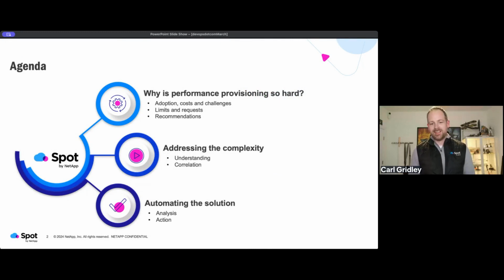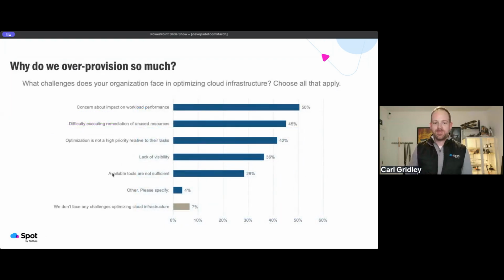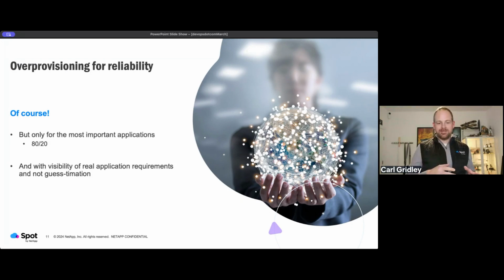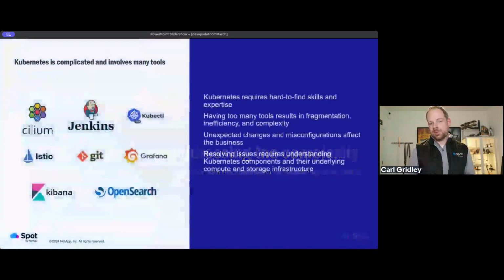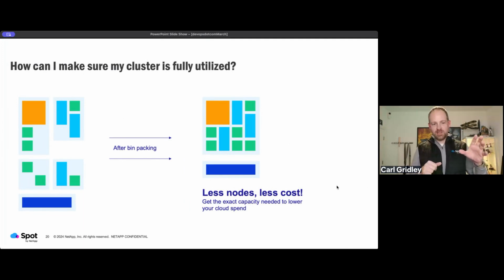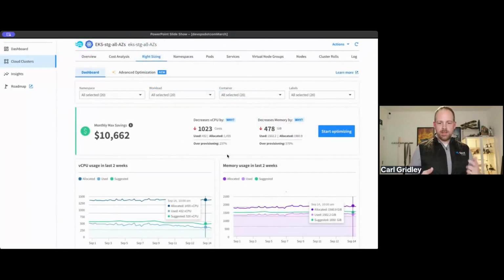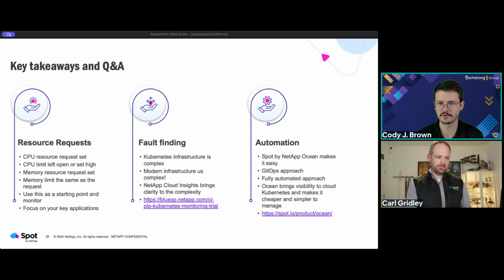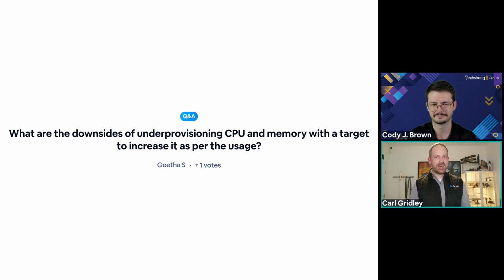Running Kubernetes the Smart Way in the Cloud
Running applications on Kubernetes, at scale, in the cloud is complex. A myriad of components and applications come together to deliver business services, and tracking down changes or errors is a challenge. Furthermore, identifying the optimal performance for applications and understanding the best places to start with optimization that will deliver the best bang for your buck is difficult.

In this Techstrong Learning Experience, Carl Gridley, customer success engineering manager at NetApp, will demonstrate how you can successfully address Kubernetes fault finding, optimizing cost analysis and performance right-sizing with NetApp CloudOps.